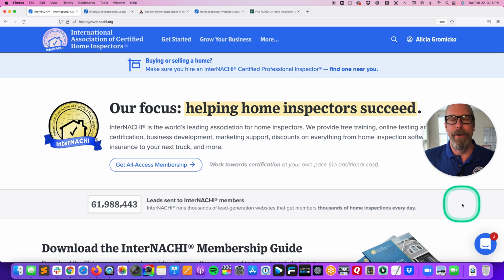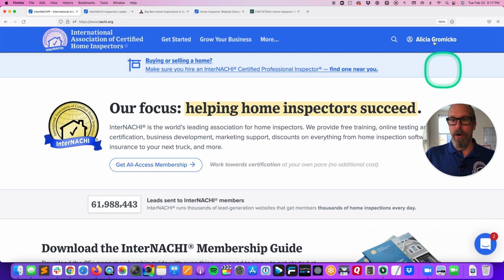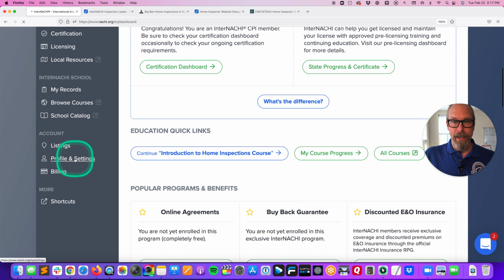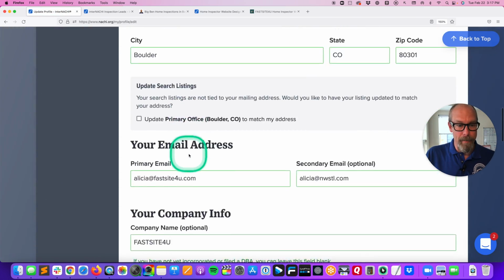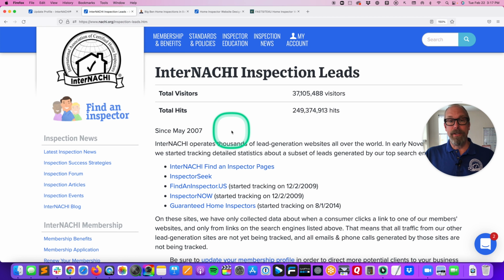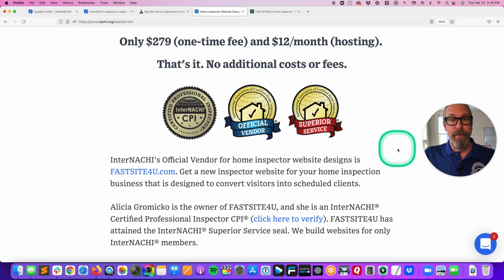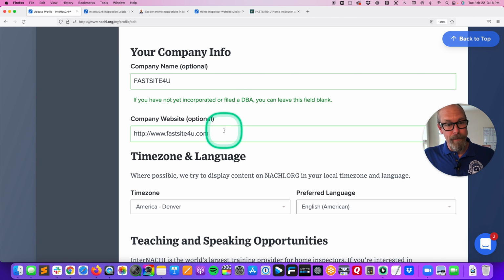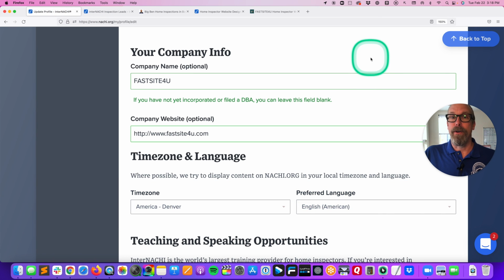Membership Dashboard Tip: Website Address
Get free inspection job leads (new clients) by adding your inspection company website address to your InterNACHI® membership dashboard.